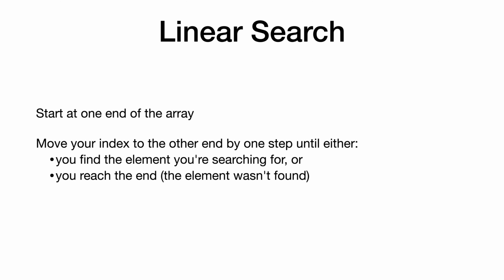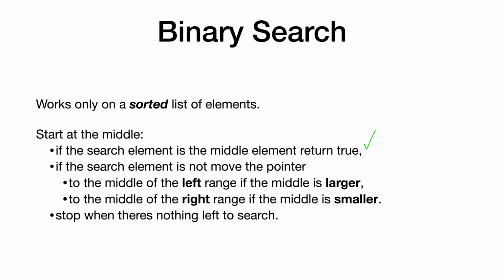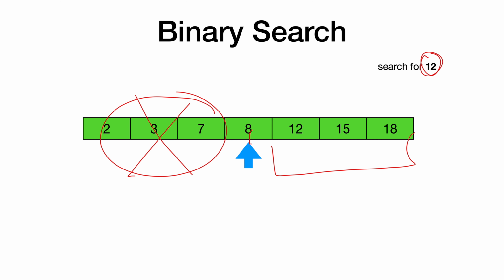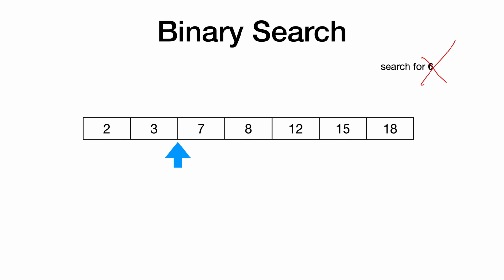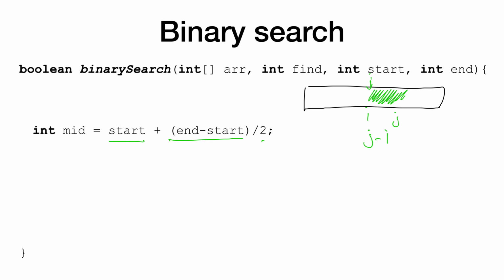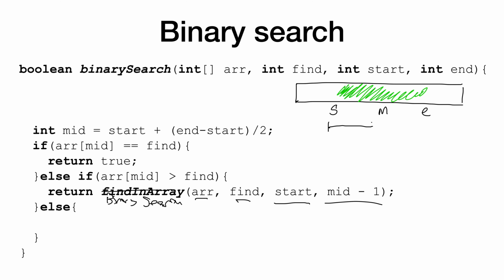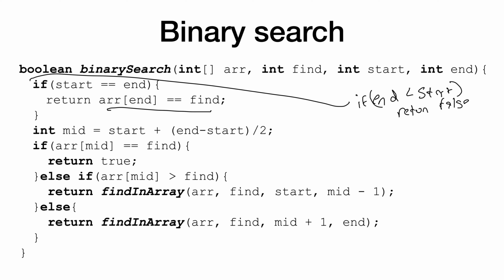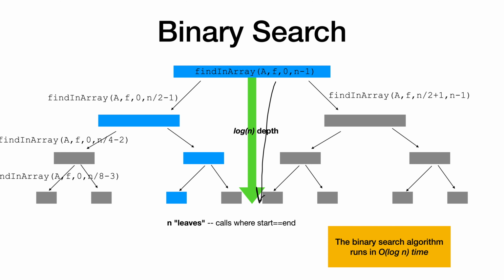Recursion -- Binary Search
This video is about Recursion -- Binary Search